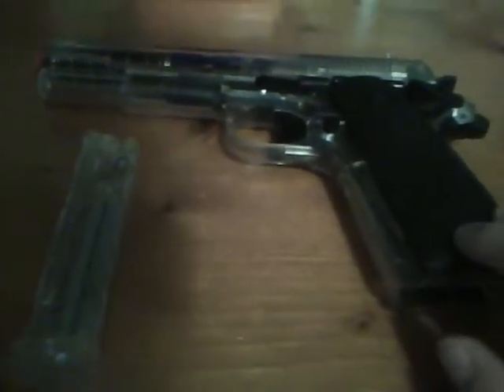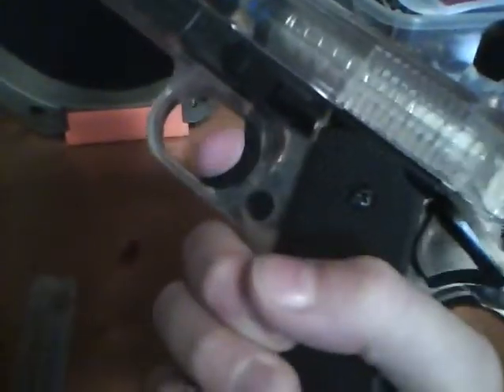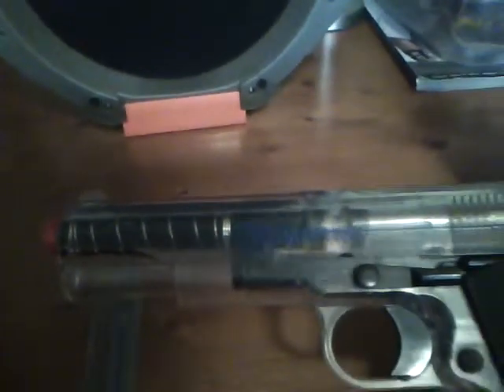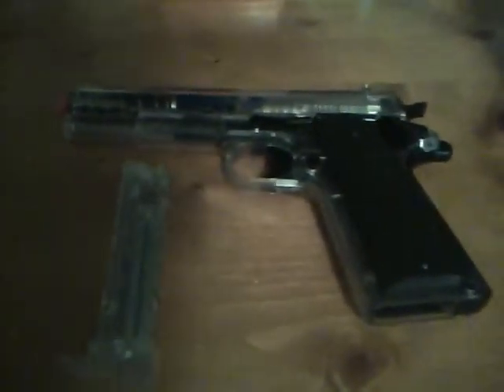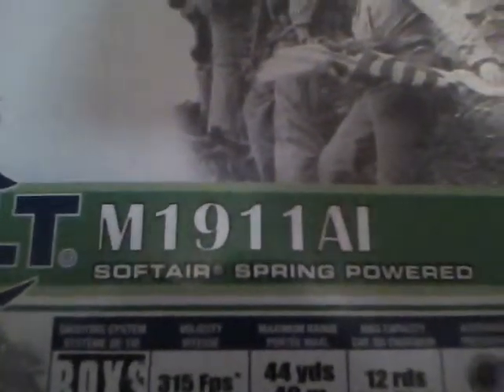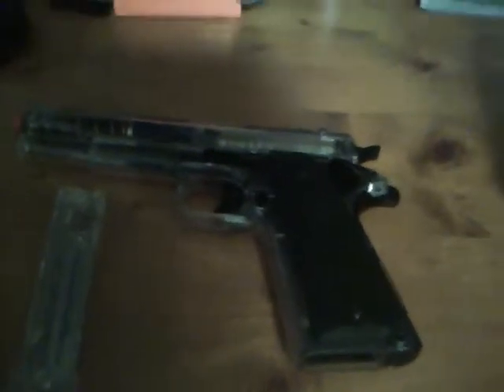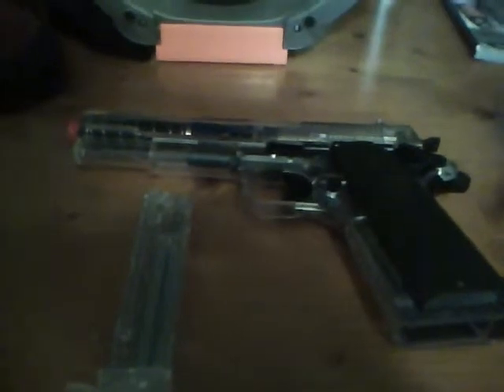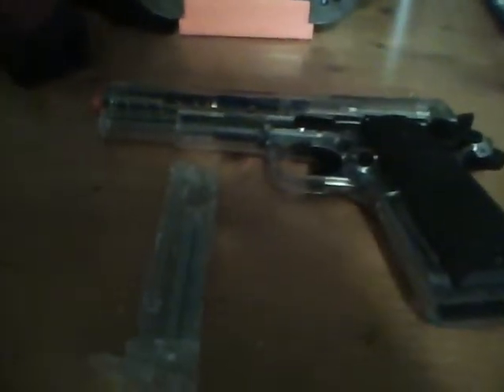Colt M1911a1 Handgun Reveiw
Great Gun.